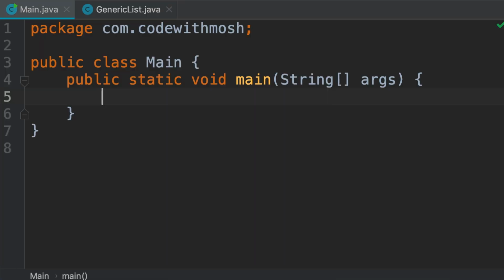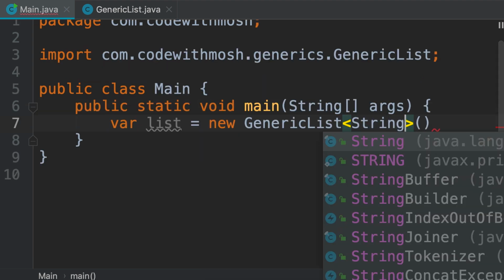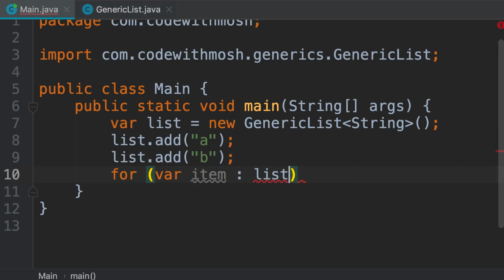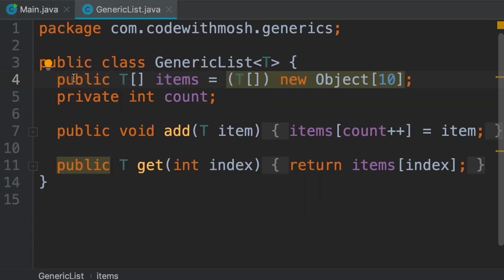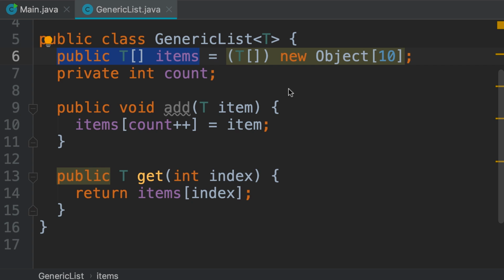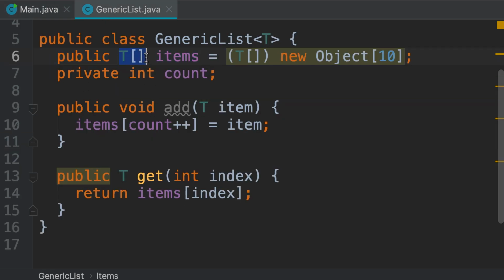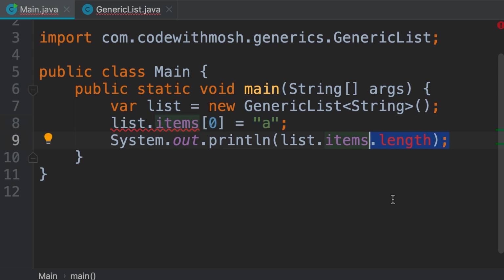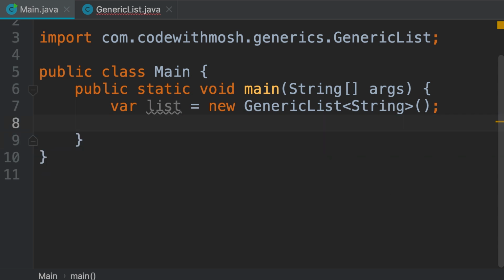Java #150 - The Need for Iterables [By Mosh Hamedani]